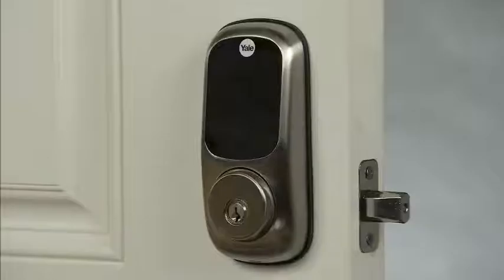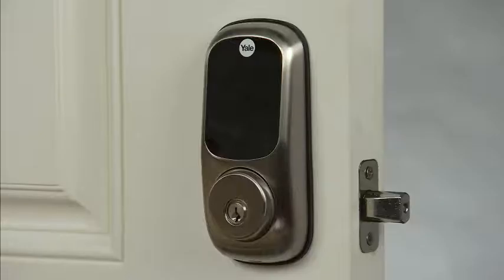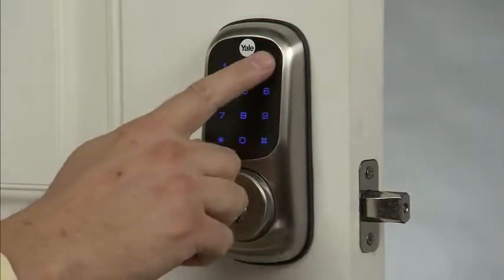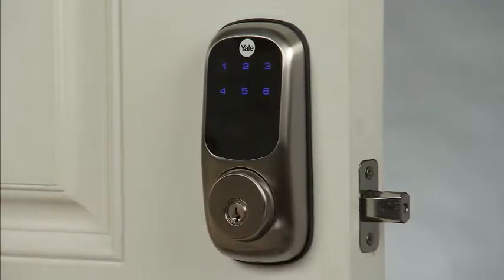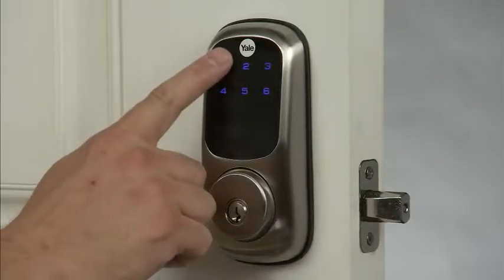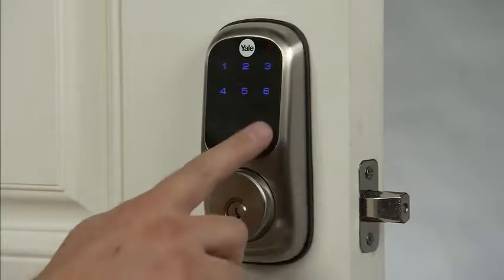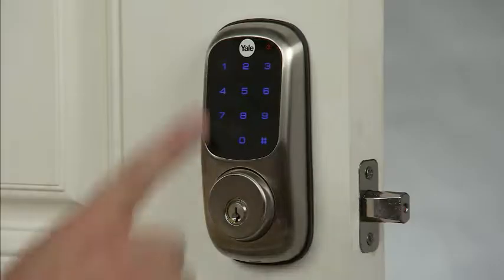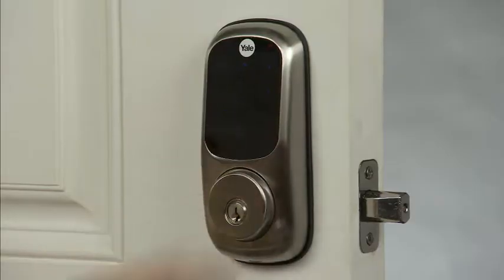Yale Real Living Touchscreen Deadbolt - Master PIN Code Setting (4)